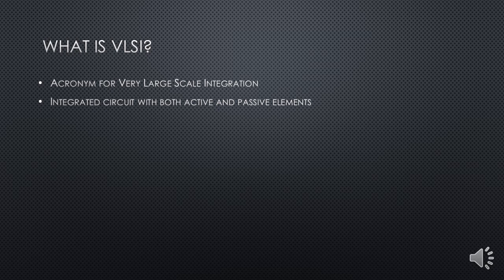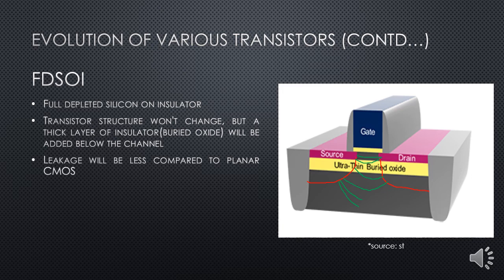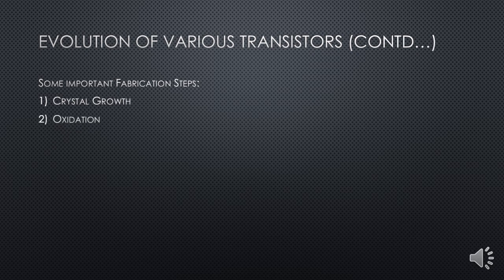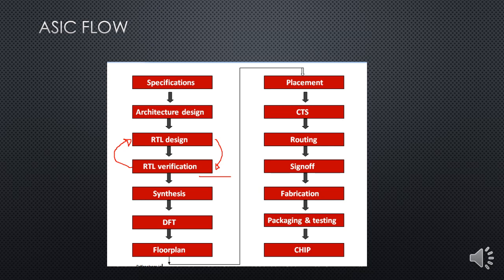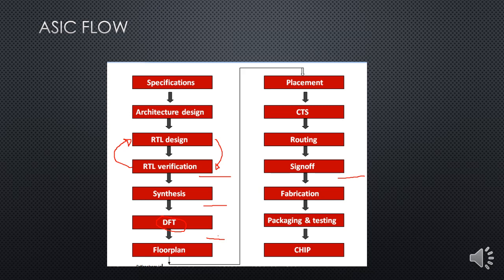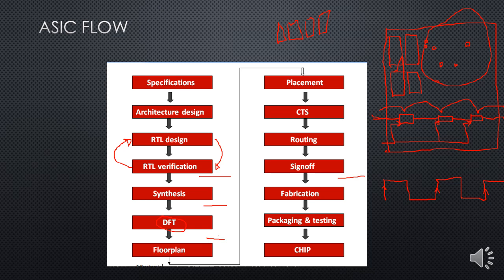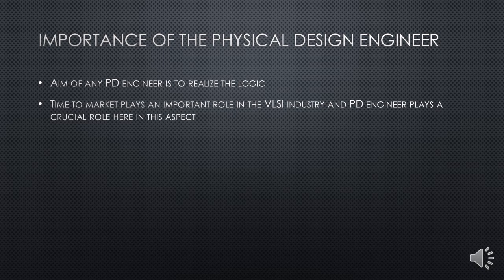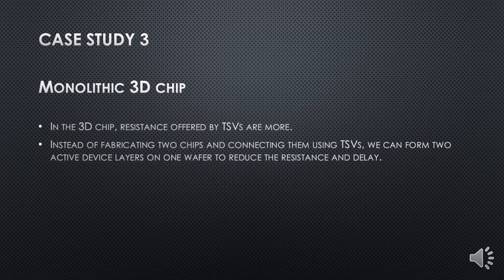The Abridgment of The VLSI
Introduction to VLSI, different kind of transistors, latest technology trends in the VLSI